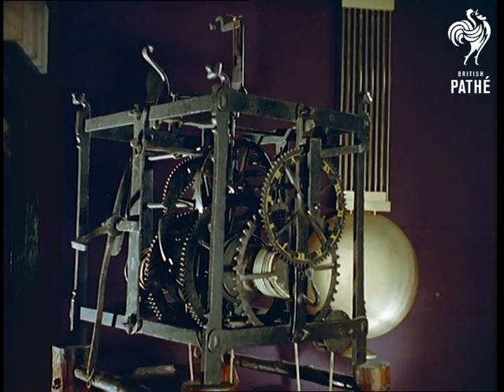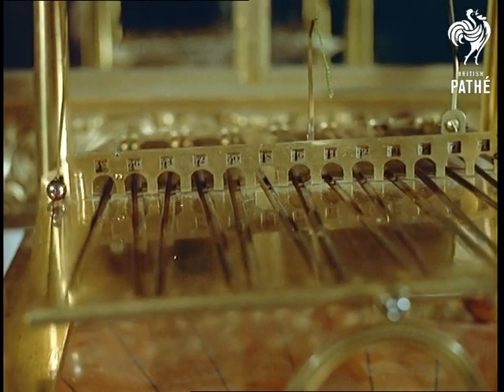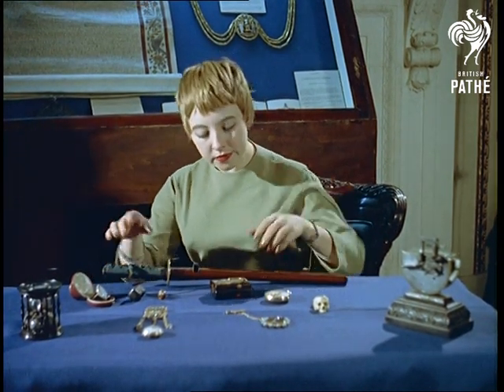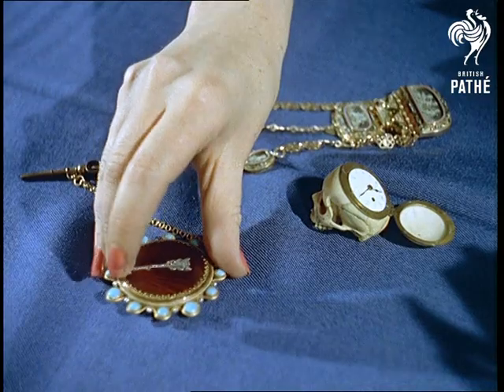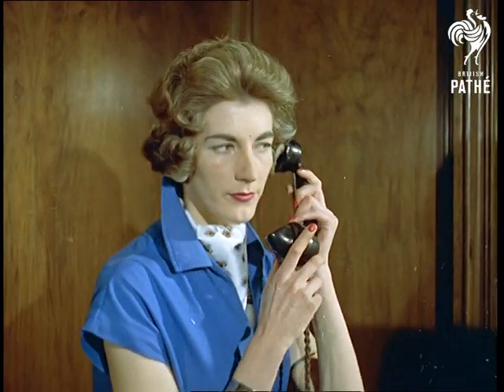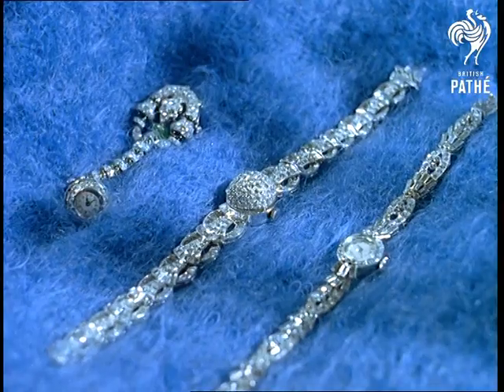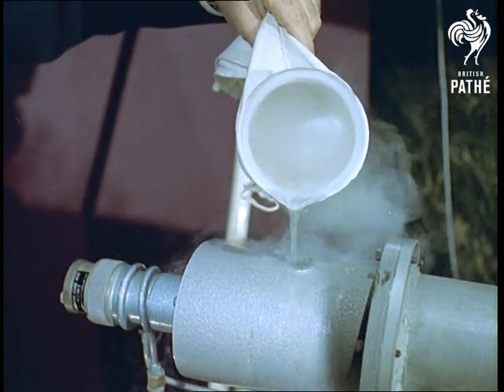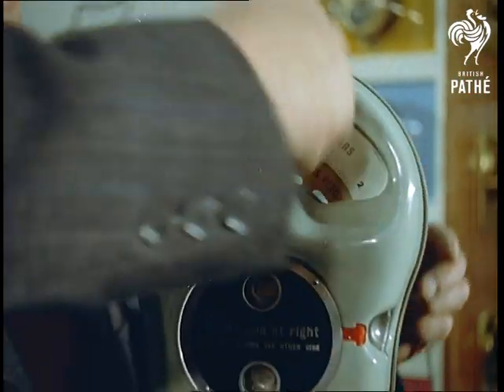Pendulum To Atom Clocks (1959)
Foster Lane EC1, London.

There is an amazing collection of clocks at Howard Cotton Ltd. C/U shot of the oldest clock, including the works, which dates from 16th century. C/U shot of a blue clock face with roman numerals. M/S of a rolling ball clock, with the ball running up and down channels. M/S Colonel H. Quill looking at the Queen's clock  from Windsor Castle. M/S of a King William IV travelling clock, showing the movement and the face.

M/S of a girl, Patricia Clapton, holding a Japanese sword clock, and a Japanese striking clock, housed in a small box. She demonstrates its winding mechanism   C/U of a velvet faced Braille watch, known as a German Lion clock, which is designed to give the time by feel.  Harry Brooks is seen winding a grandfather clock. C/U of clock face. C/U of modern clock face.

M/S two telephones, a girl lifts the receiver to listen to the speaking clock with a panning shot to a complex mechanism, to demonstrate the GPO speaking clock, showing the works. The 'pips' are heard... 'at the third stroke it will be 1.59 and 10 seconds'... C/U of a girl, Wendy Ross, looking at a wristwatch with a dark fur mink strap. She puts it on. C/U of three jewelled watches and a ring watch.

At the National Physical Laboratory, Mr Eric Hope shows the atomic clock. Eric adds liquid nitrogen at the base. Steam comes up the glass tube. C/U shot of the clock face. C/U shot showing various dials and parts. Eric makes some adjustments. C/U of a man, Oscar Rogers adjusting a parking meter, and closing it up.

Note : Eric Hope is advisor to the Worshipful Company of Clock Makers.
 FILM ID:85.3